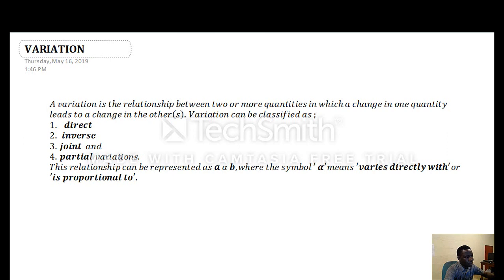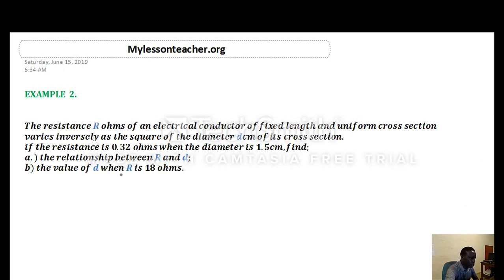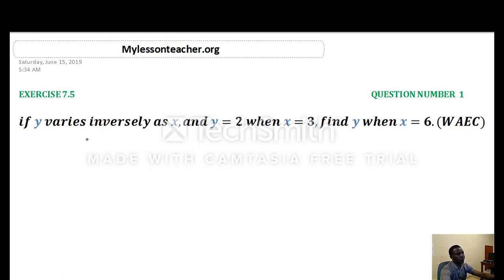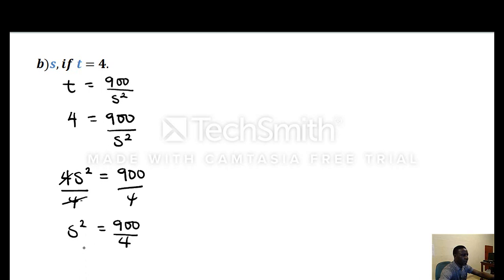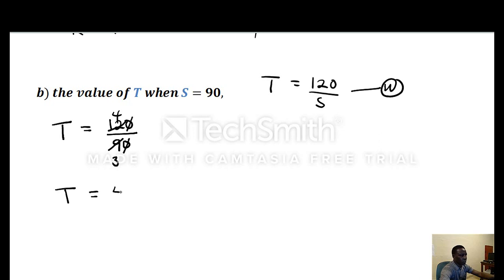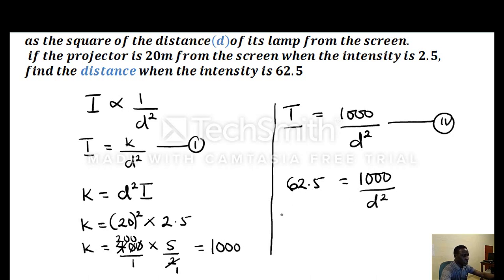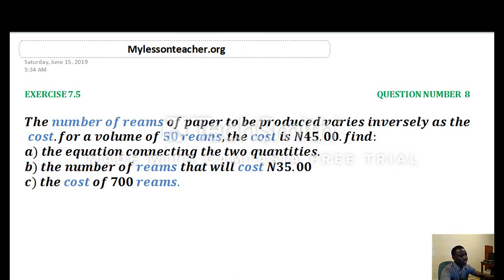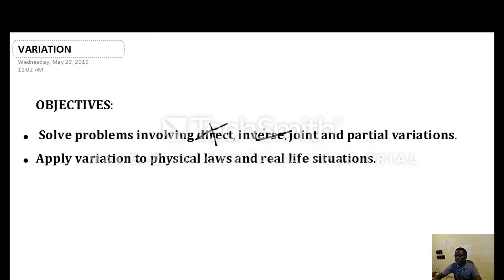lesson on inverse variation